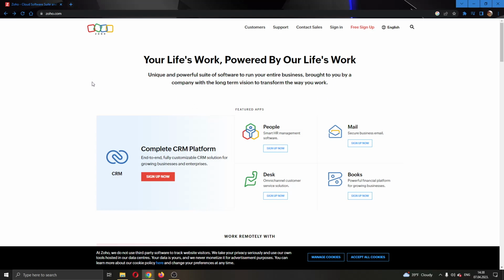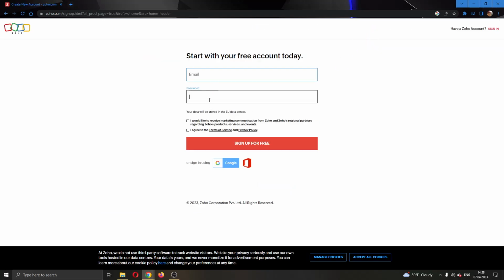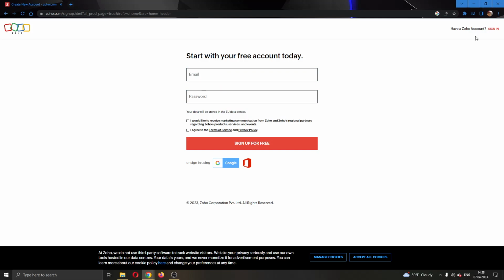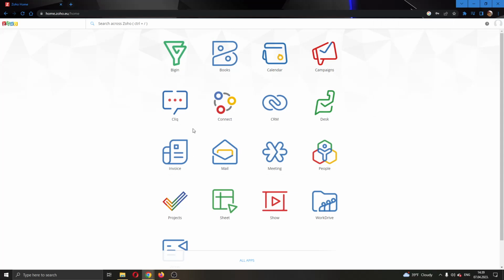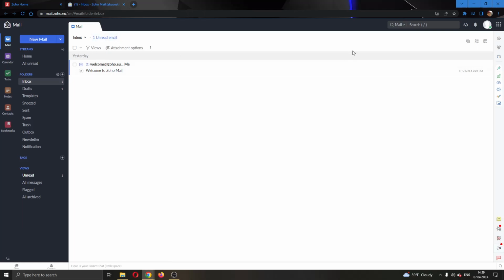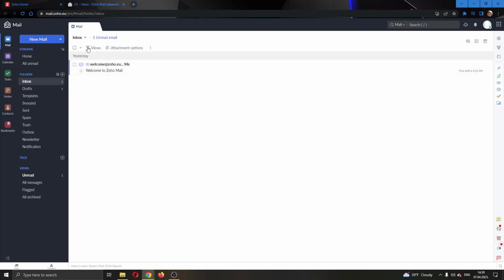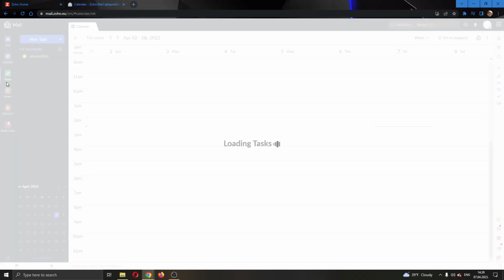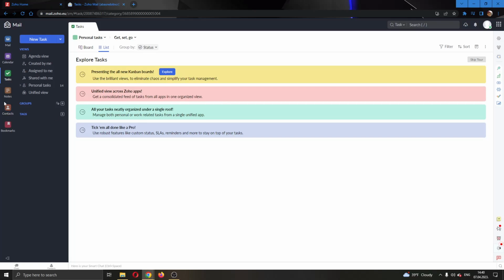How To Add Mail Account Zoho Tutorial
Today we talk about add mail account,zoho add mail account,zoho mail,zoho mail tutorial,how to use zoho mail